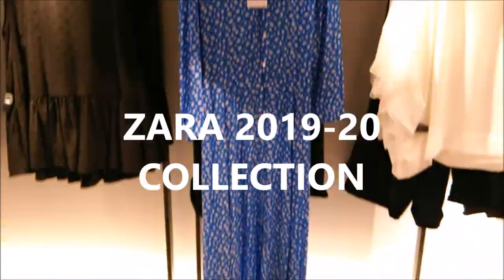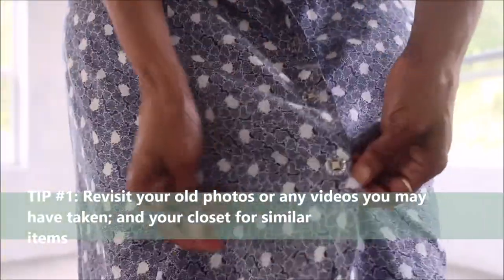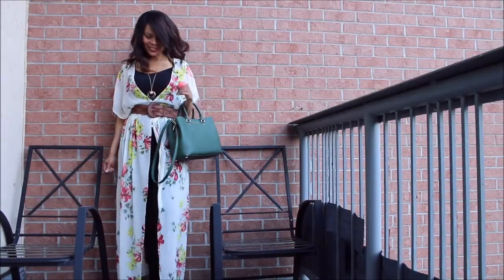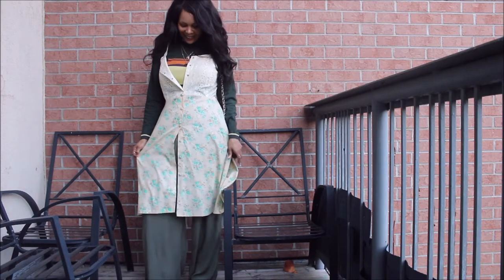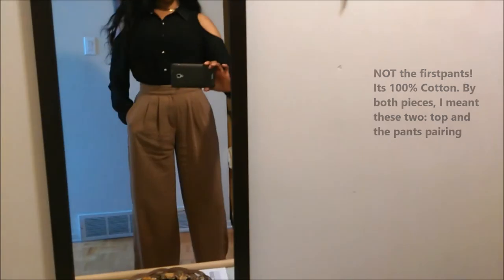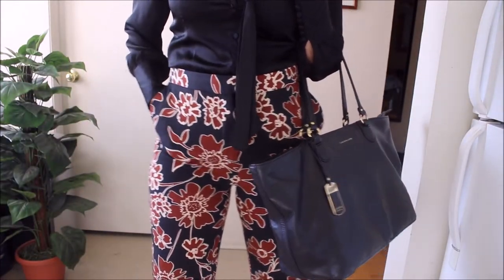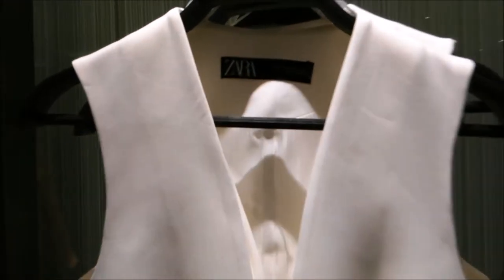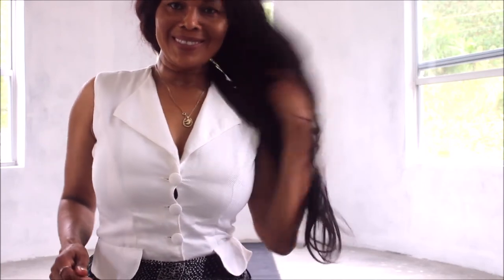COMPARATIVE ZARA HAUL + MINI LOOKBOOK - HOW TO PRIORITIZE FOR THE NEW YEAR | Sustainably Stylish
Showing some pieces that I absolutely loved at Zara but how I will be prioritizing to save money!

Click THUMBS UP if you have learned something or enjoyed the video and leave a comment to let me know.